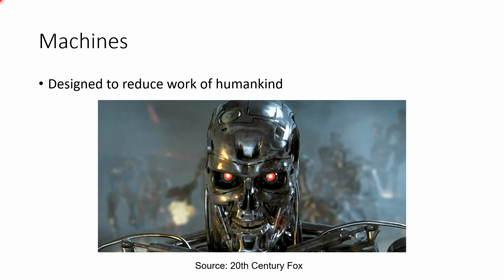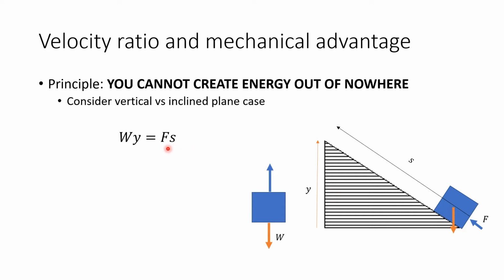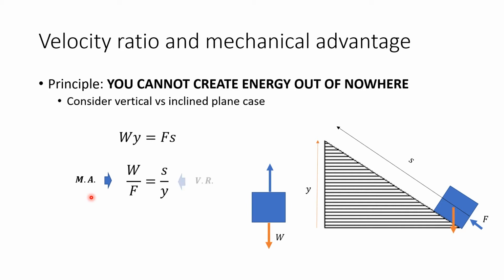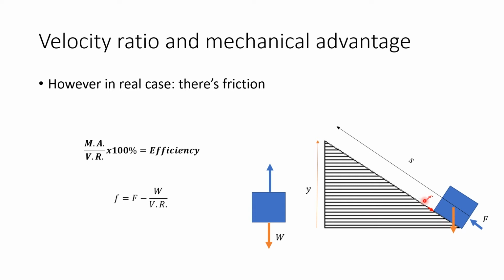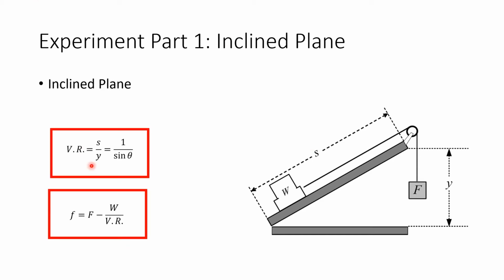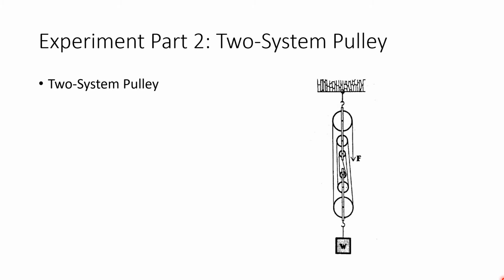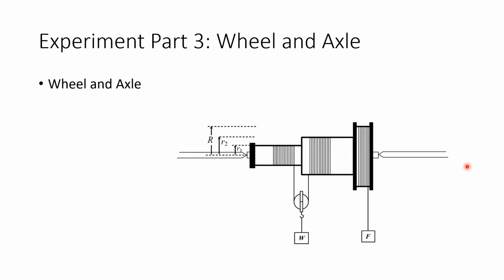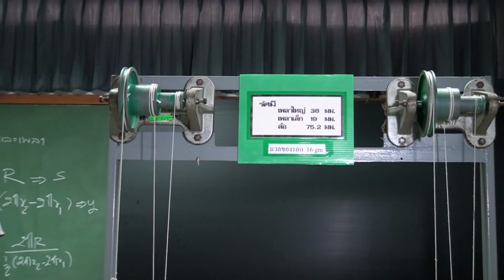Lab-Mech-03-Simple Machines (Intro)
This video is part of the fundamental Physics lab hosted by Department of Physics and Materials Science, Faculty of Science, Chiang Mai University.